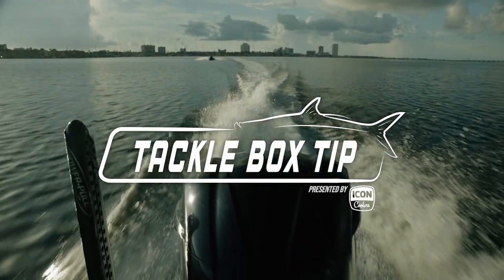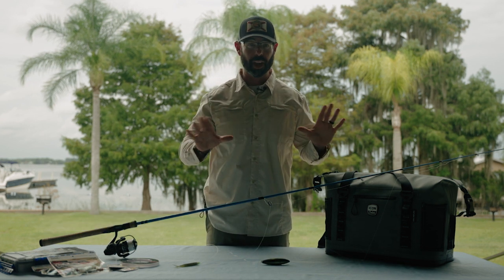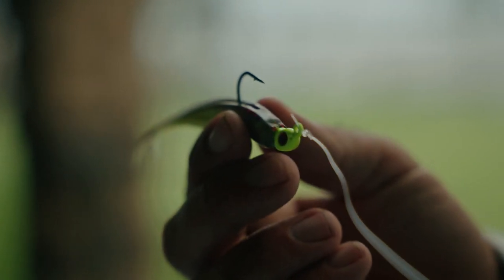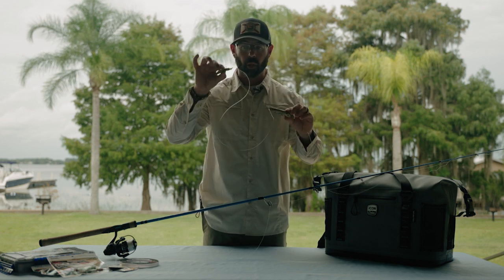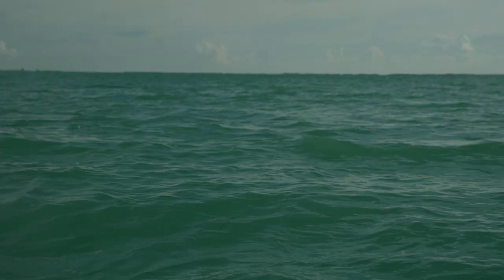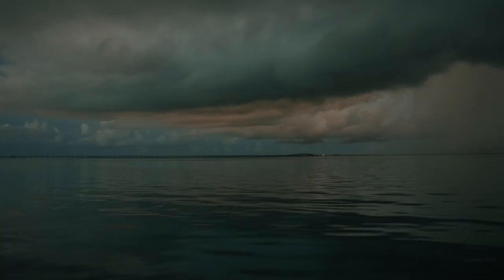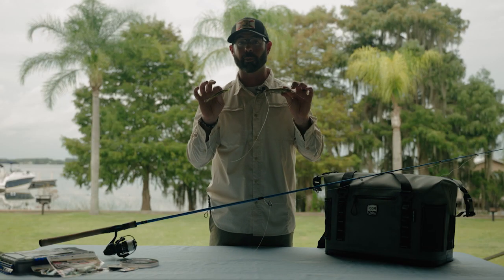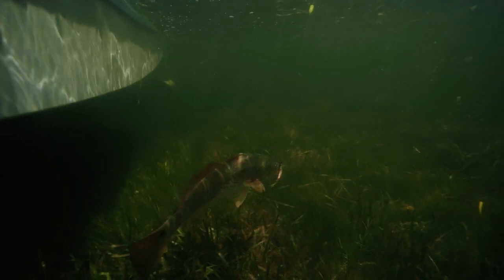Fishing 101 - Tackle Box Tip - How to set up the 2 timer Rig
In this Tackle Box Tip, Capt. Jonathan Moss discuss the 2 timer rig, when and how to use it and how to set it up!